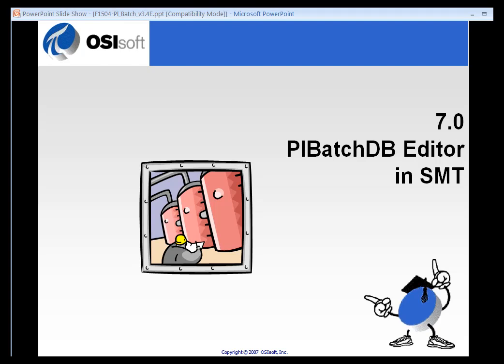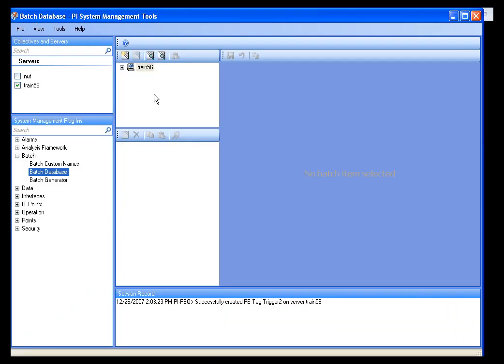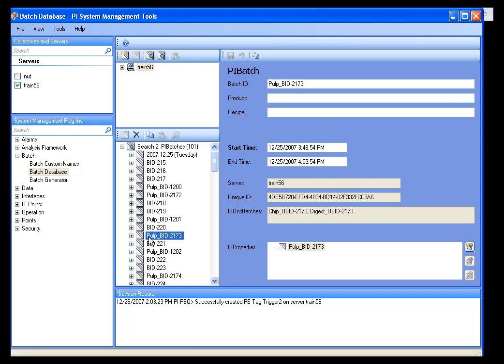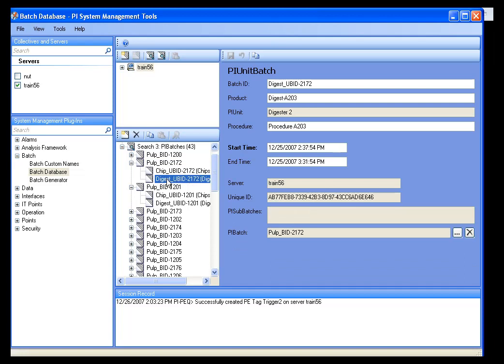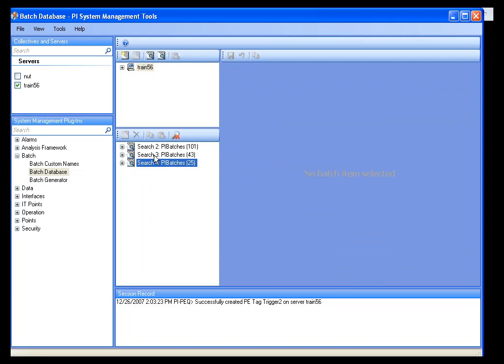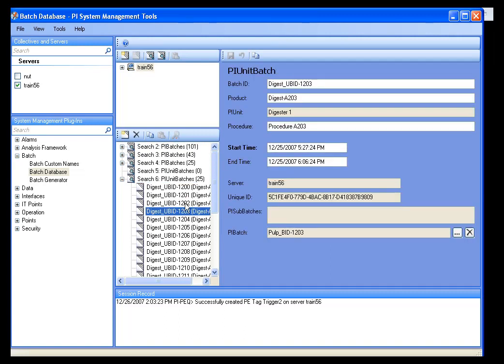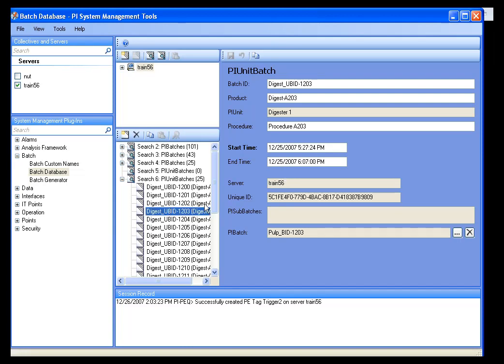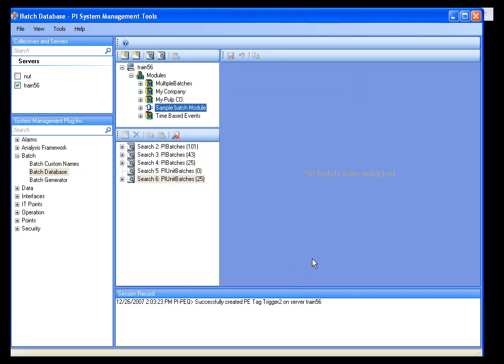OSIsoft: PI BatchDB Editor in SMT. v2.0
Use the PI BatchDB Editor in SMT to manage PI Batches, Unit Batches, and Sub-Batches. You can find, create, edit, and delete these PI Batch Database objects.

you can see where this video is in the sequence of videos on this topic.